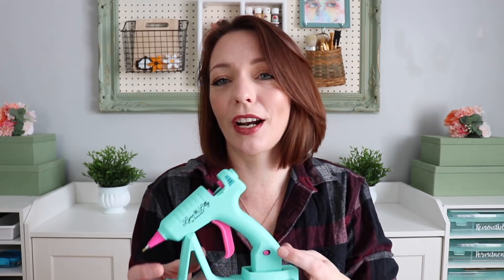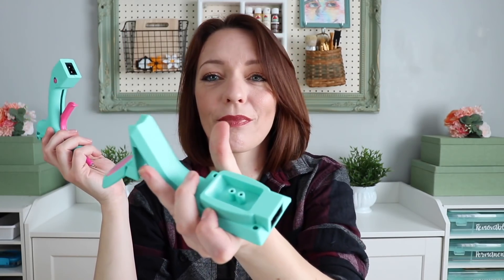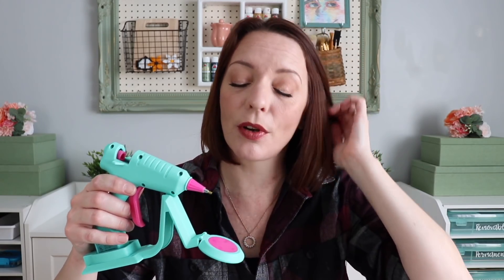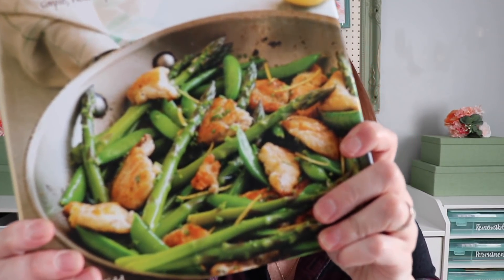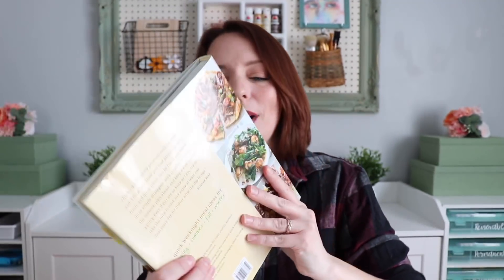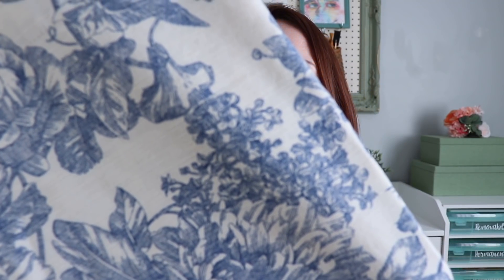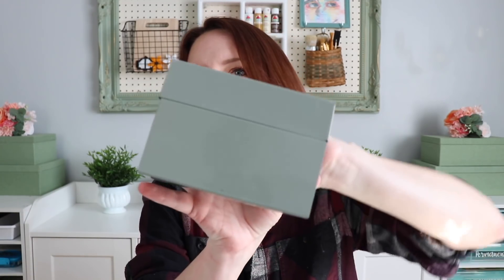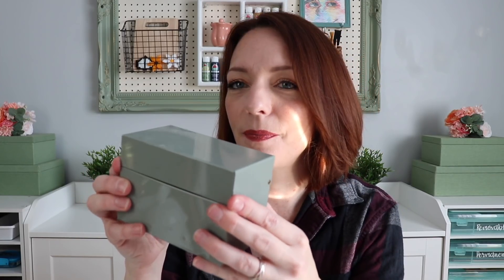YOU WON'T BELIEVE WHAT I FOUND AT GOODWILL!!! {Bored or Bananas Thrifting} HOME DECOR THRIFT HAUL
Welcome to another FUN FINDS FRIDAY video! Today I am sharing an incredibly awesome cozy country cottage farmhouse home decor thrift haul! I cannot believe how lucky I have been to find such amazing pieces of home decor and collectibles at the thrift store! I love thrifting for vintage home decor! Thanks for checking out my goodwill thrifting haul!